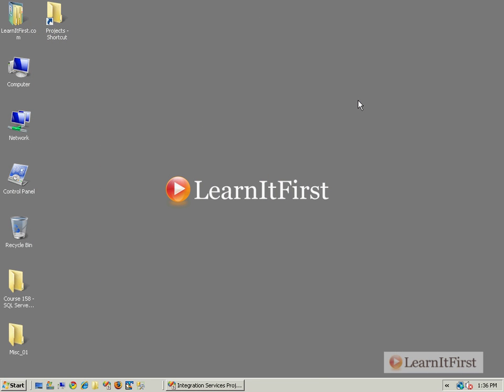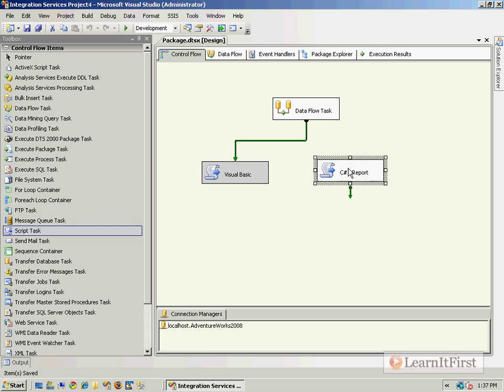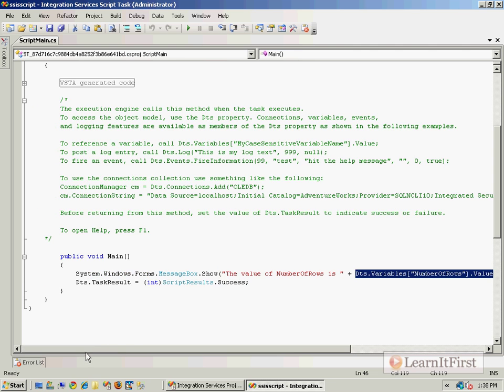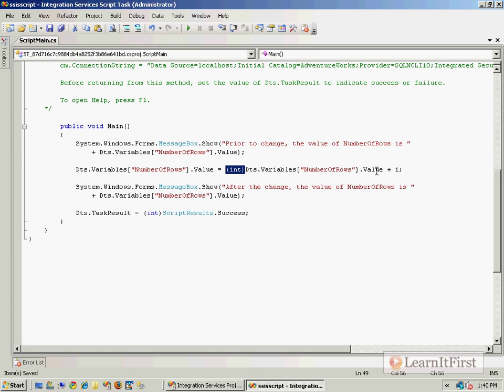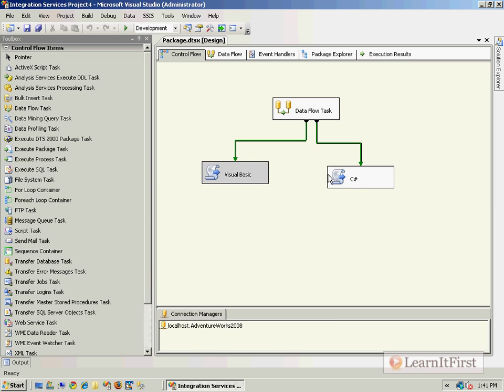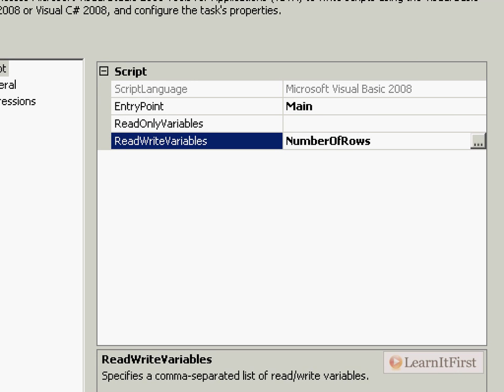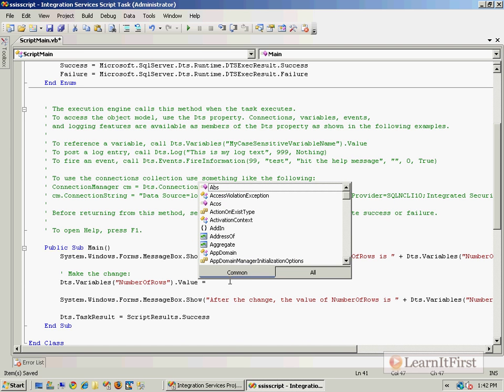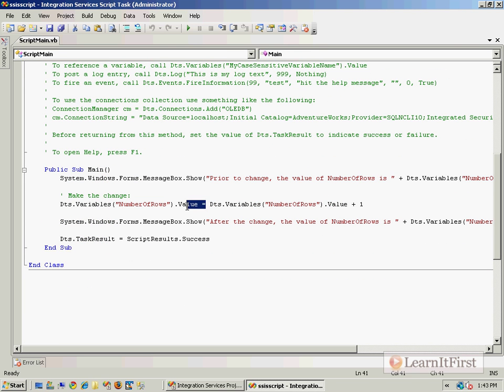MSBI - SSIS - Getting And Setting Variables Using The ScriptTast - Part-93